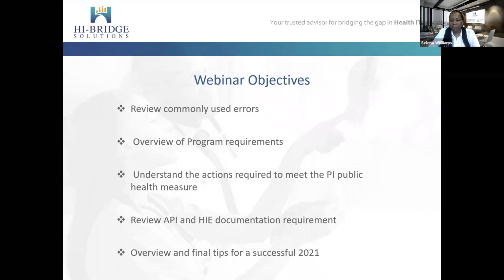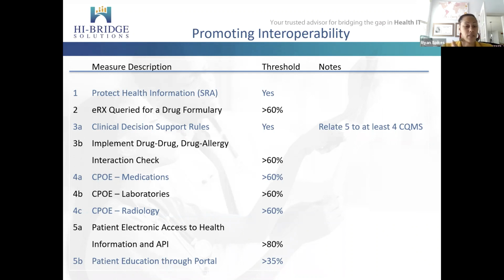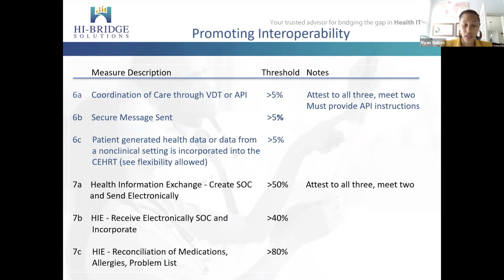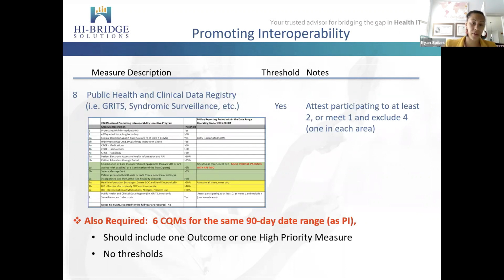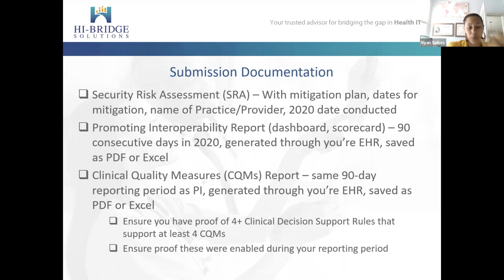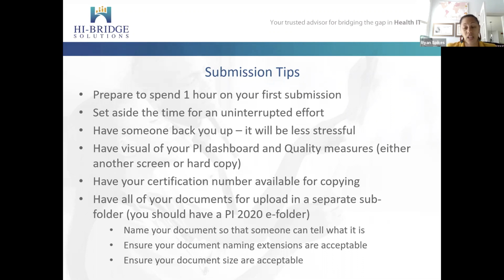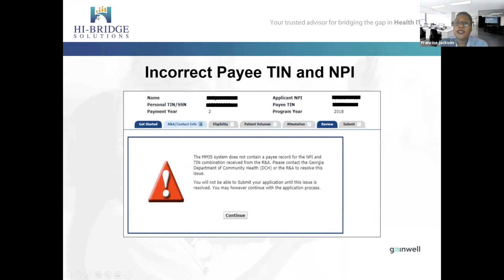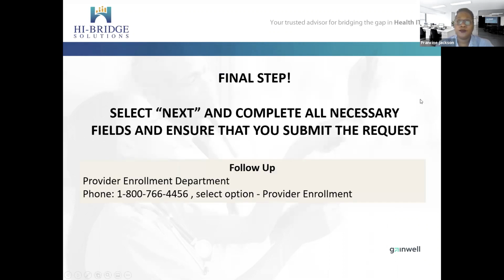Make it a Home Run, Promoting Interoperability, The Finale!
The deadline for Program Year 2020 Promoting Interoperability is quickly approaching. With the program ending soon, there are several areas of discussion to ensure your submission is successful. To ensure you are prepared to hit the submission button on May 31, 2021, please join our webinar for a 2020 wrap up and final tips for a successful 2021.